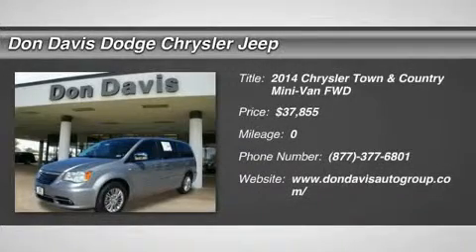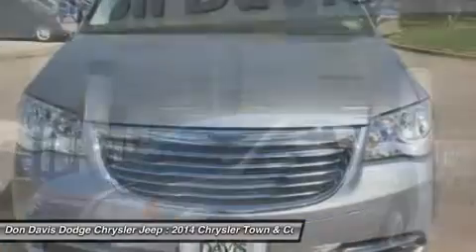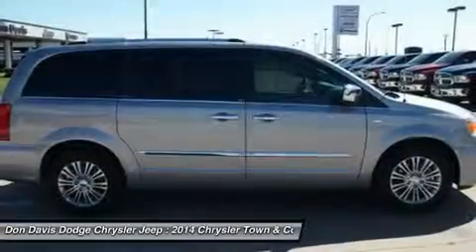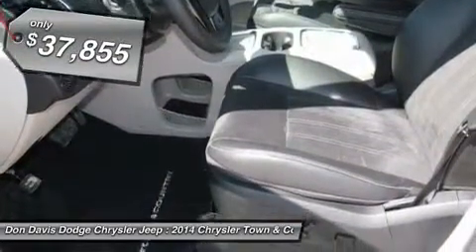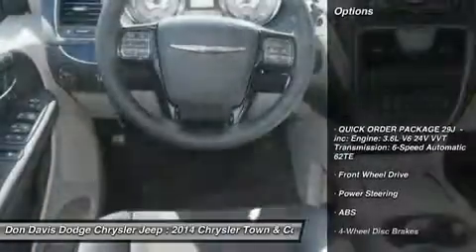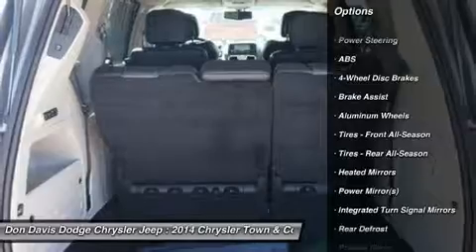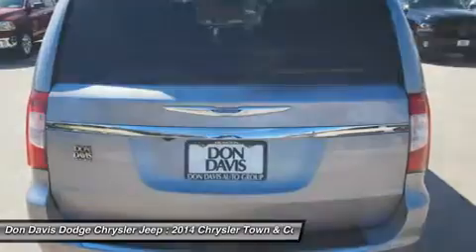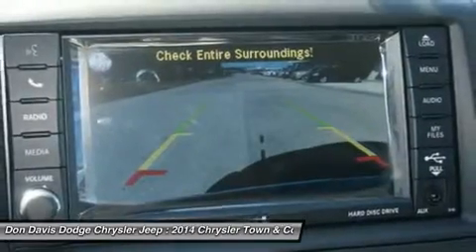2014 CHRYSLER TOWN & COUNTRY Arlington, TX E25305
2014 CHRYSLER TOWN & COUNTRY Arlington, TX
Stock# E25305

1901 N. Collins